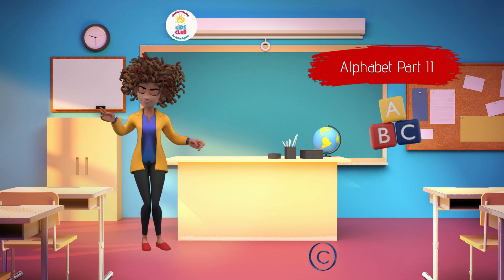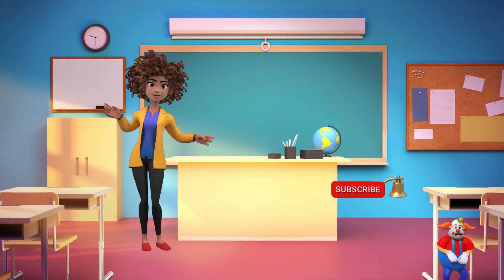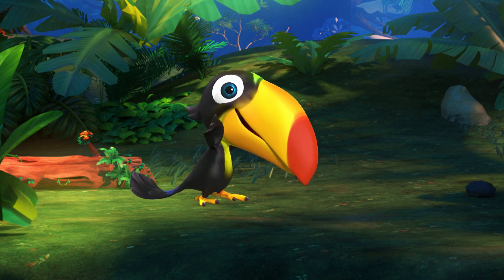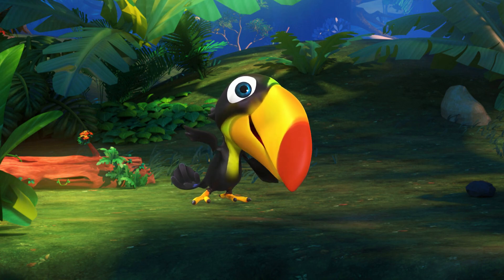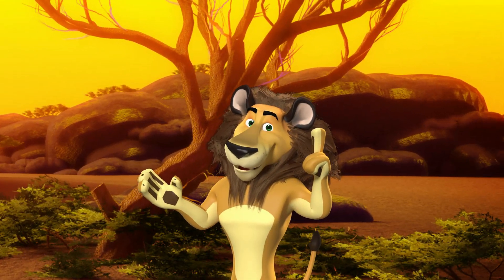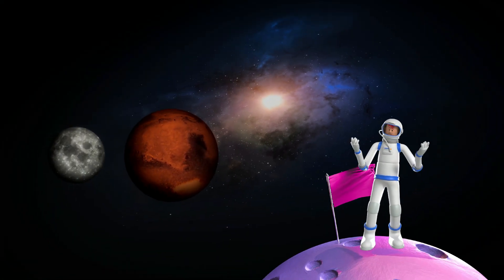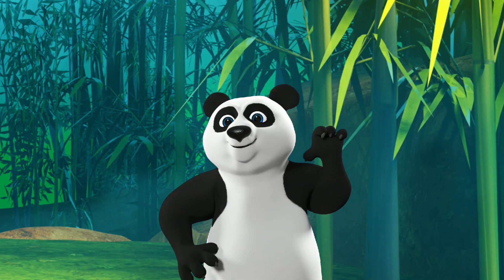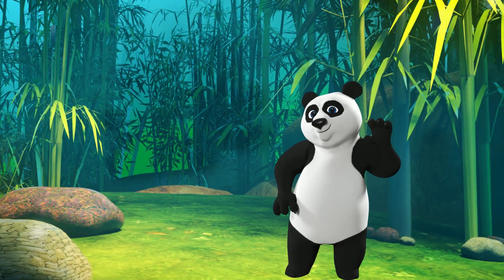English Alphabet | Part II H-Q